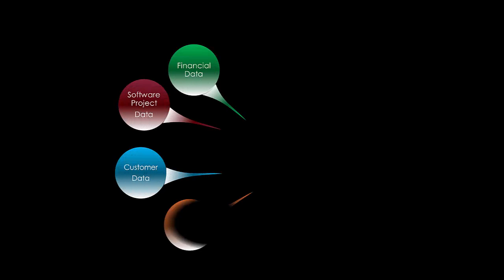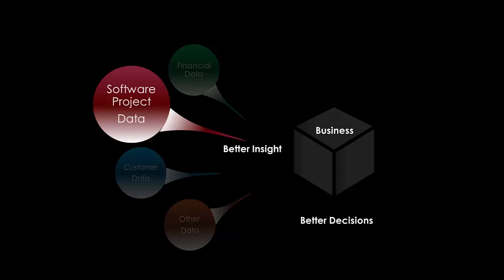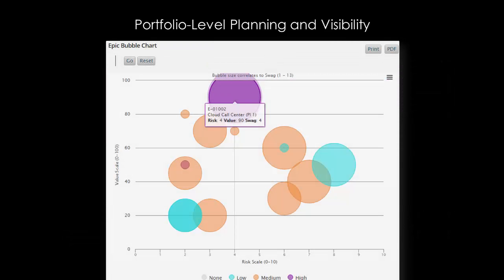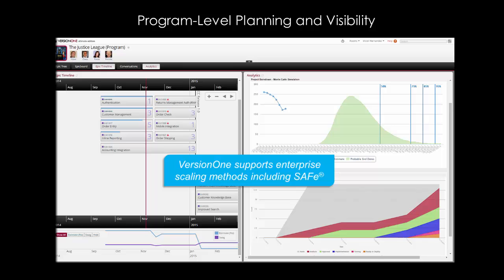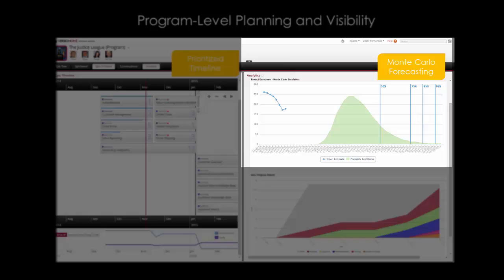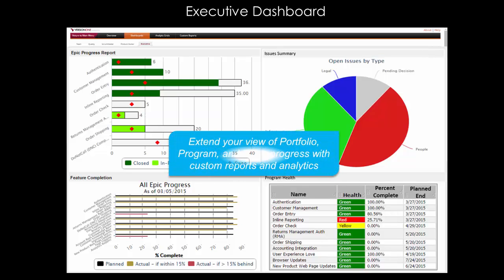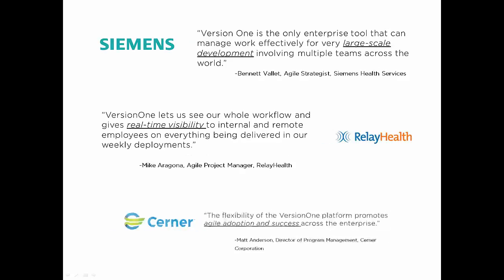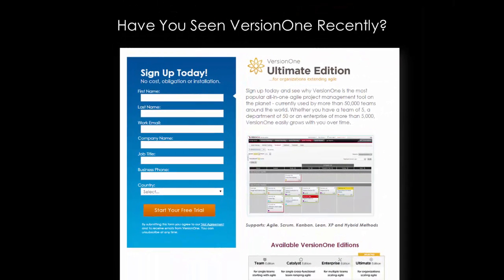Executive-level visibility in VersionOne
Executive-level visibility in VersionOne - Get Better Insights, Make Better Decisions. Portfolio-level kanban. Program managers and delivery leaders can leverage the powerful visualizations and reporting to ensure that programs are progressing to plan.